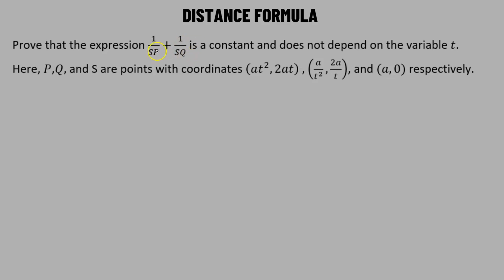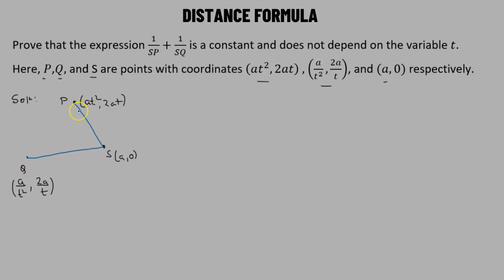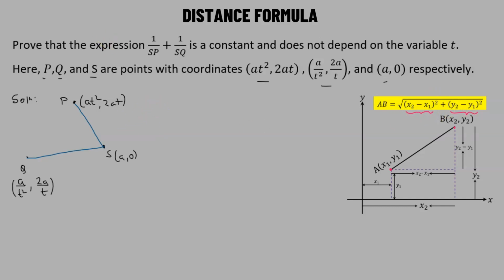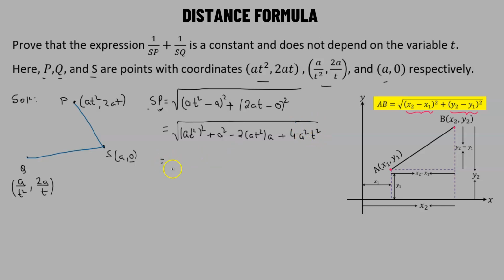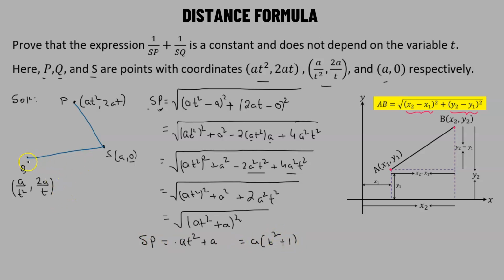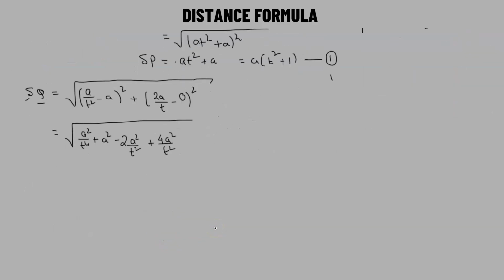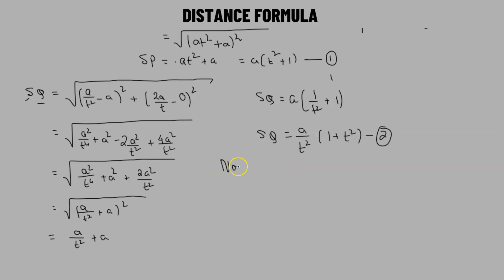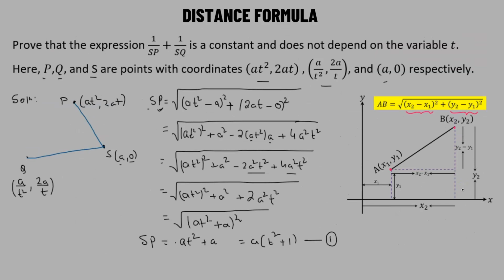13 | Points and their co-ordinates | Distance Formula - Worked Out Problem